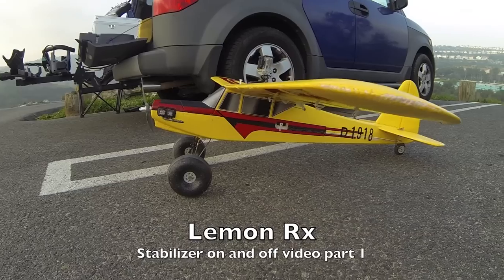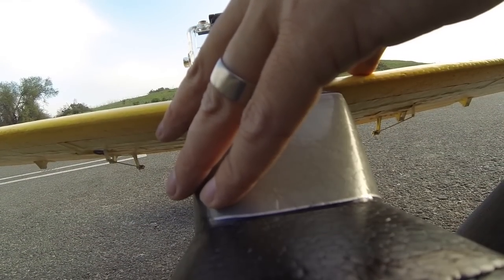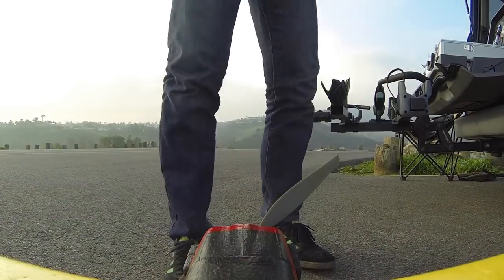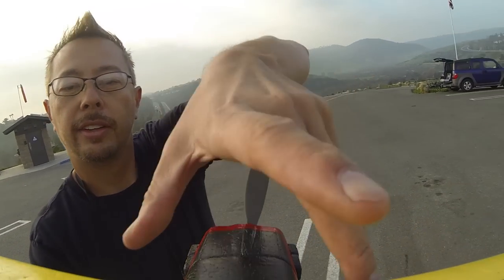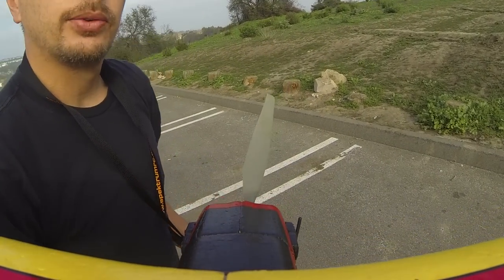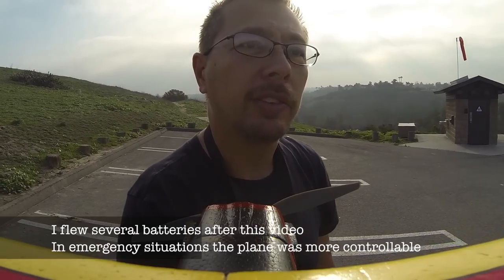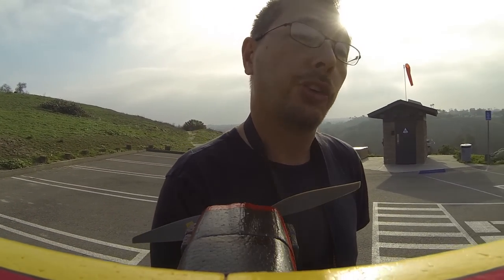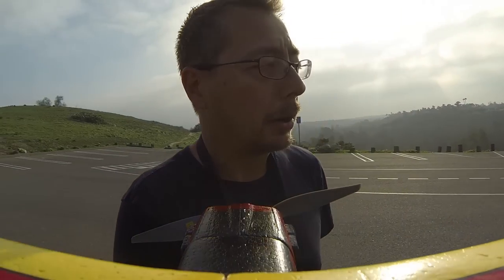Fun Cub w/ Lemon RX Stabilizer Part 1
This is the first in a series of videos I'm going to make highlighting the Lemon RX stabilizer.  After I shot this video I continued to use the Fun Cub with and without the stabilizer on.  I can say that all my mistakes were amplified without it on especially in emergency situations.  The reason it can fly so smooth is it helps to correct the after effects of any control movement. ie: in physics - "for every action there is an equal and opposite reaction" The stabilizer helps to reduce that reaction.  You can see it in the video where I over turn or over correct movements